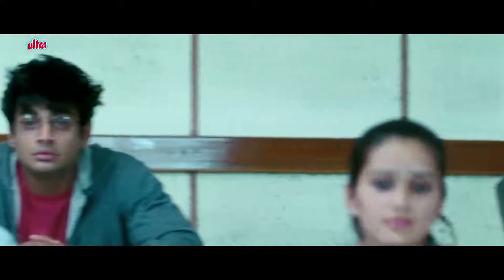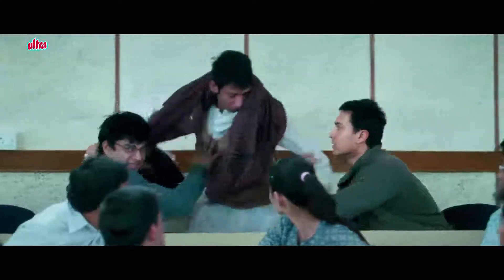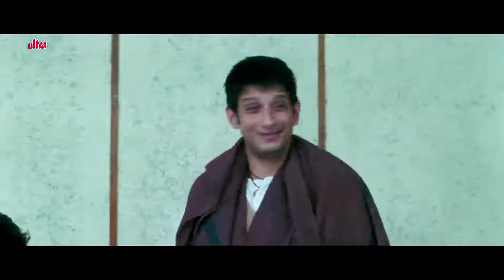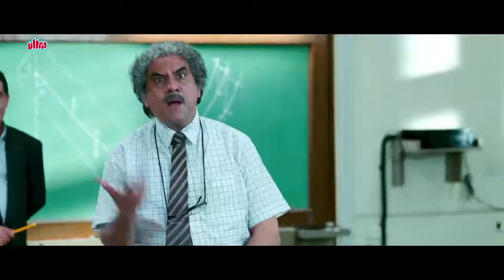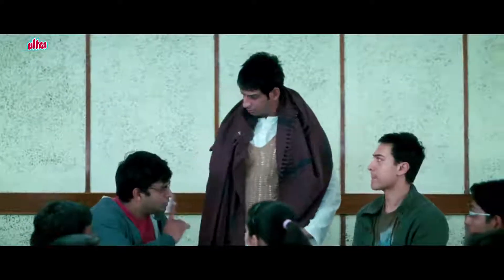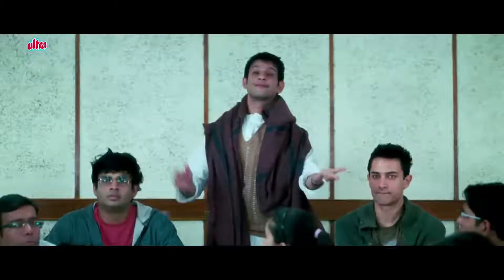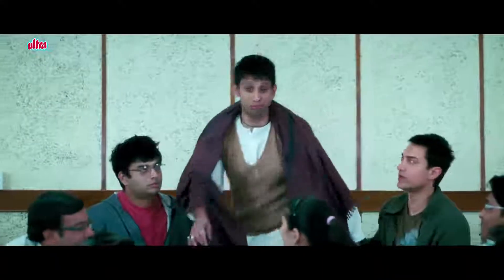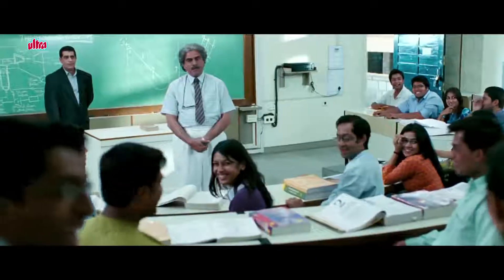hindi comedy movie, hindi comedy movies, hindi comedy youtube, hindi comedy movies 2019, hindi comed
hindi comedy movie,
hindi comedy movies,
hindi comedy youtube,
hindi comedy movies 2018,
hindi comedy video hd,
hindi comedy show,
hindi comedy download,
hindi comedy movies 2019,
malamaal weekly full movie hd 720p,
malamaal weekly 2,
malamaal video,
malamaal weekly trailer,
malamaal weekly part 10,
hindi comedy,
malamaal company south movie,
malamaal company movie,
Bande ki awaz,bande, b.a, atul singh,